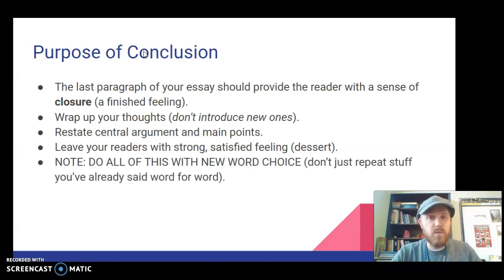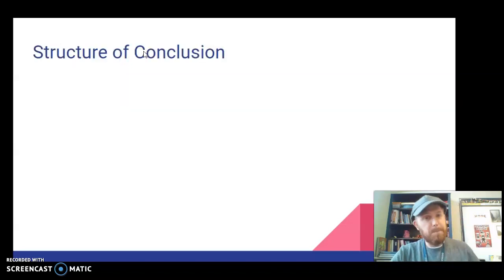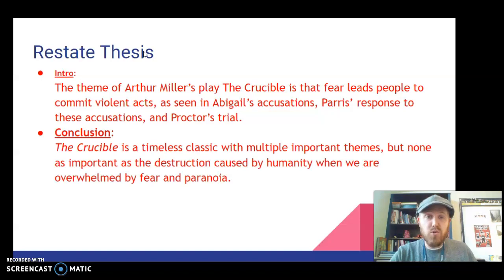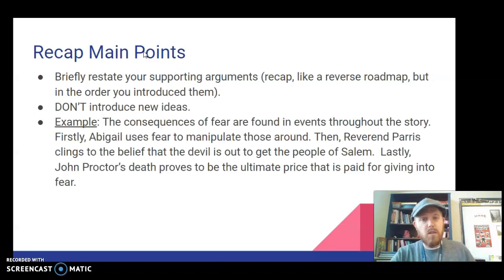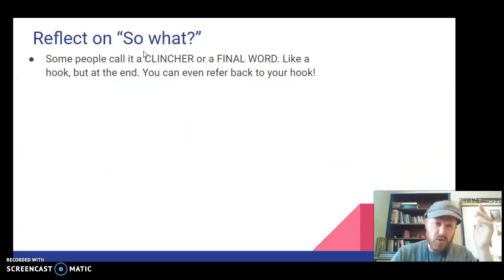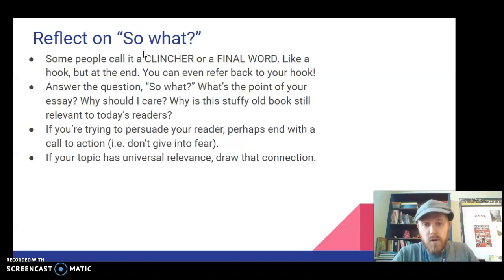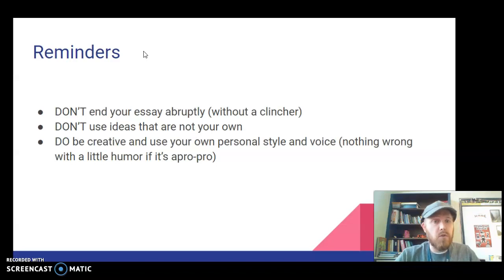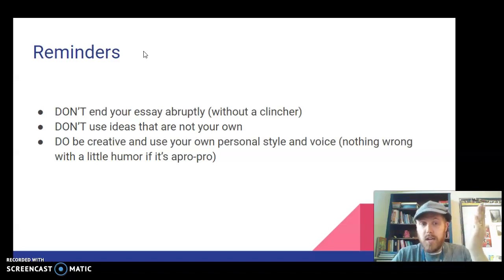Crash Course in Conclusion Paragraphs